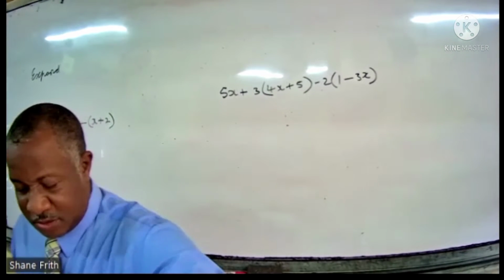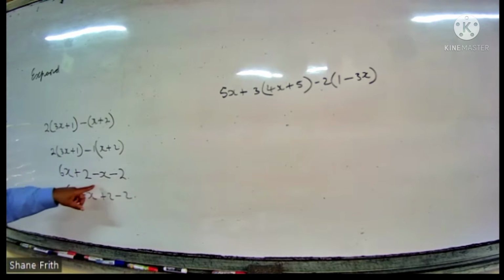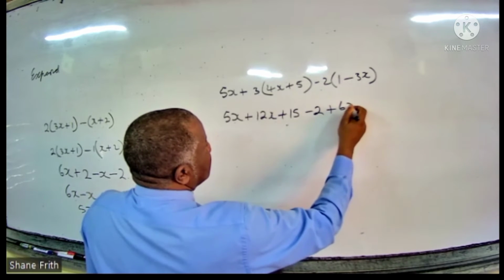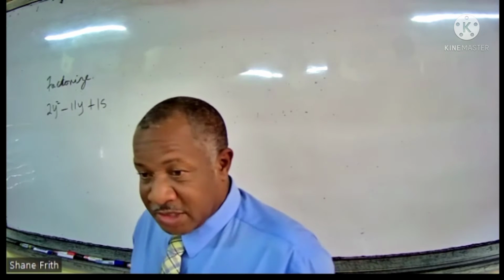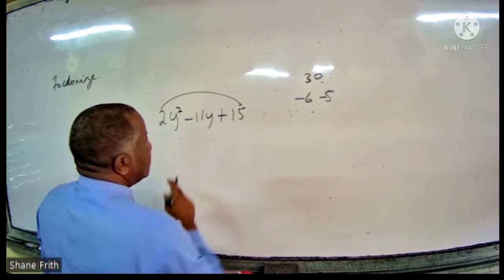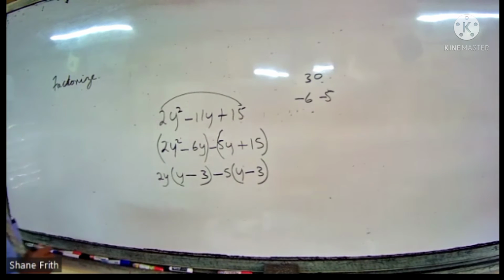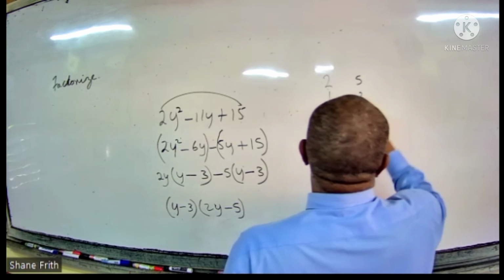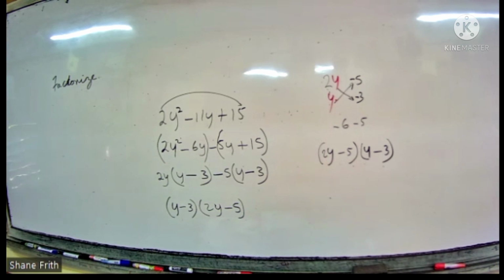Simplifying Algebraic Expressions